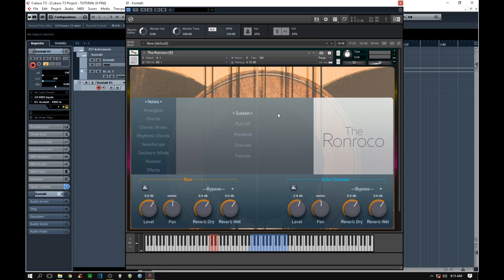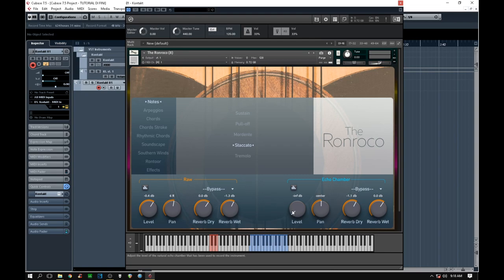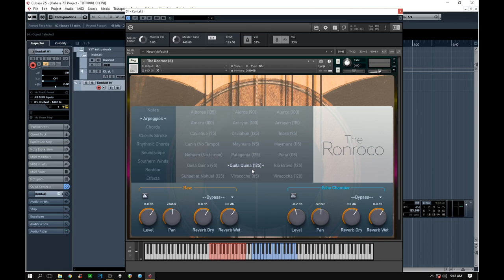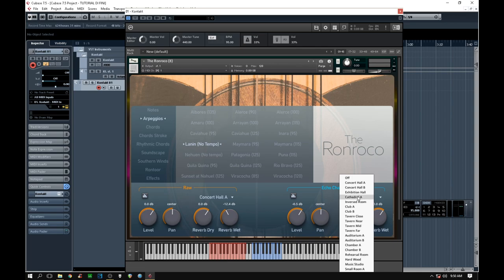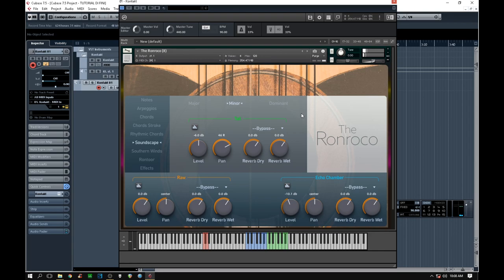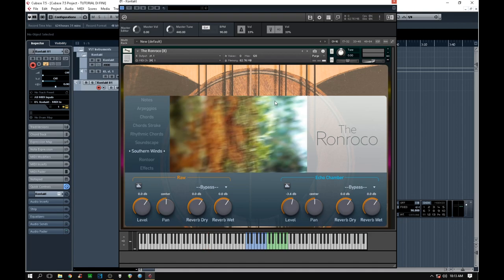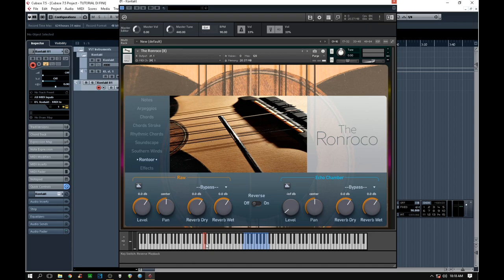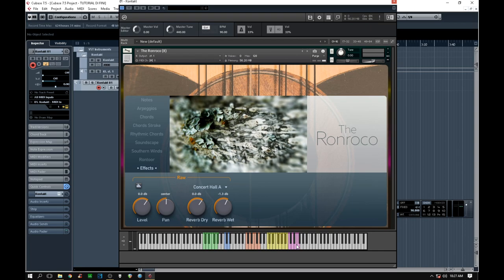The Ronroco // Kontakt Instrument // Guillermo Guareschi // TUTORIAL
The creator of The Bandoneon, the film composer Guillermo Guareschi, presents a new and exciting Kontakt Library intended to become a singular tool for composers and musicians.

The Ronroco belongs to the family of the Charangos, a typical South-American instrument. It is like a Charango but bigger in size with a deep and warmer sound. It was brought to the international scene by the two-time Oscar winner, Gustavo Santaolalla. He uses the Ronroco in almost all his projects, such as “The Last of Us”, “Brokeback Mountain”, “Babel” and Michael Mann's film, "The Insider" among others.

It is more than a simple instrument, it is a Creative Workstation where you can compose and create original and realistic tunes and atmospheric landscapes.